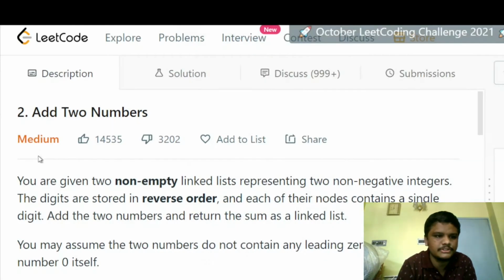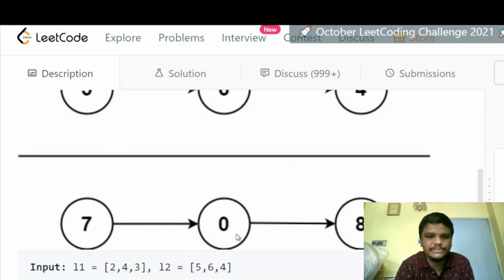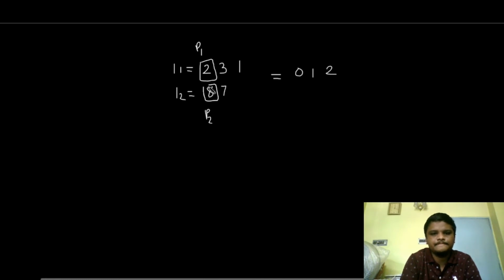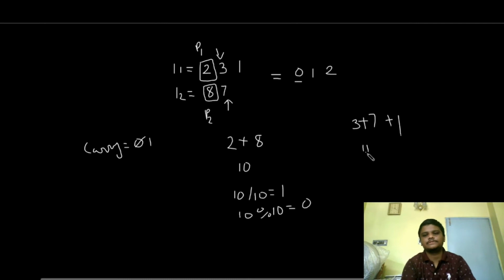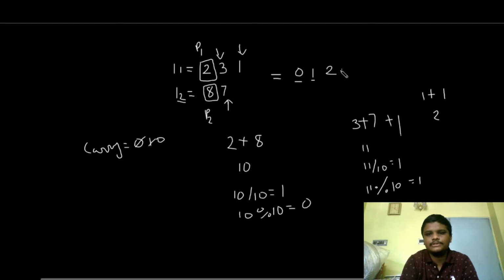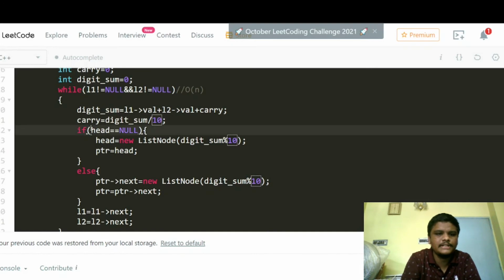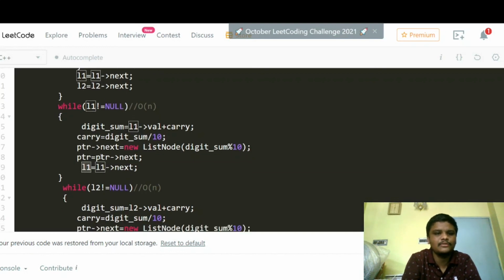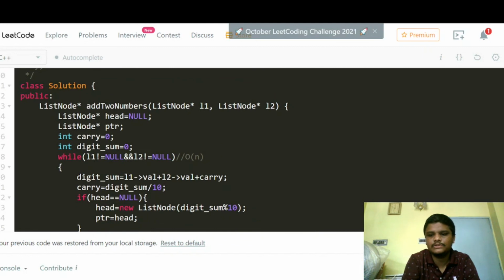Add two numbers | Linked List | LeetCode | C++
Hey Viewers, in this video I have explained the add two numbers using linked list. If you have any doubt do comment down in the comment section.